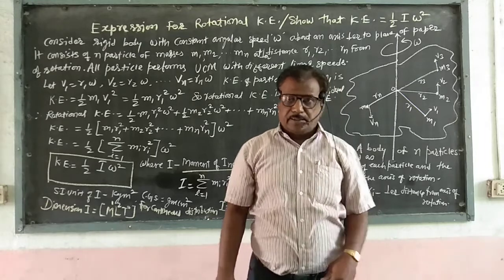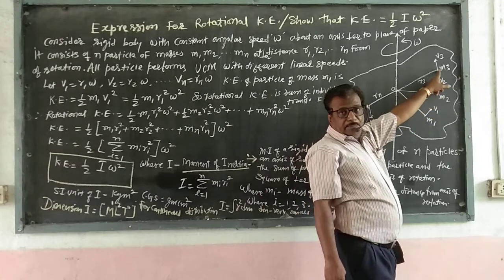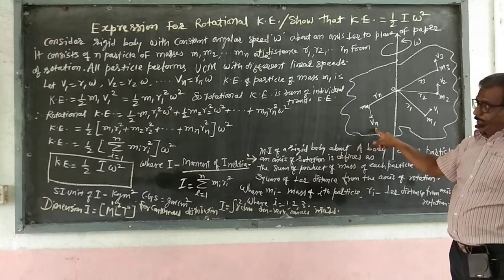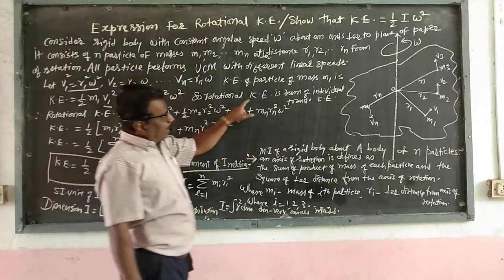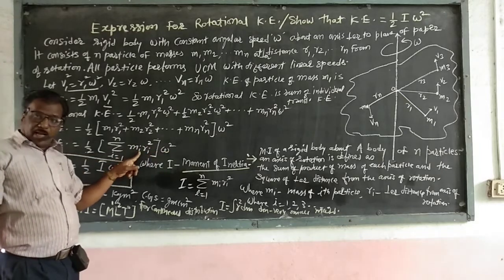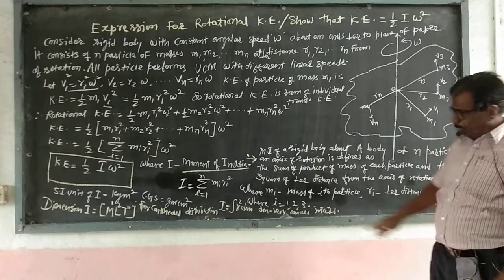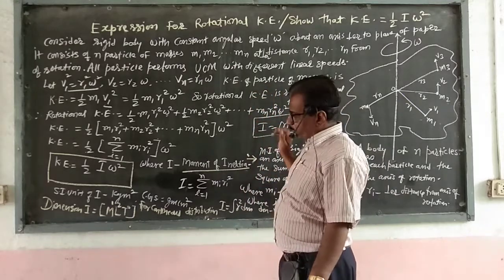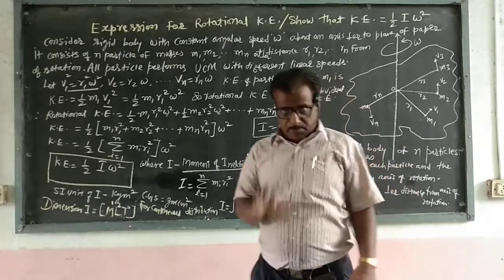Prof :- Manoj Kamble12 th PHYSICSChapter no.(1) Rotational Dynamics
Expression for rotational kinetic energy,Momoent of Inertia.